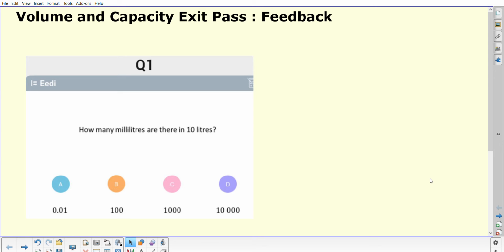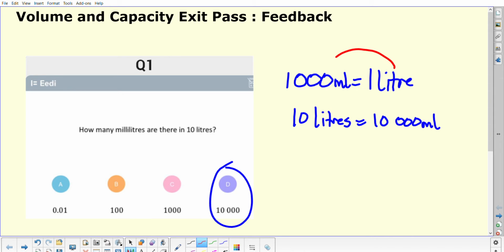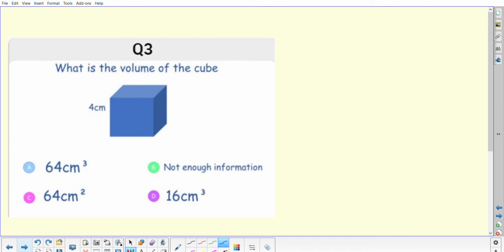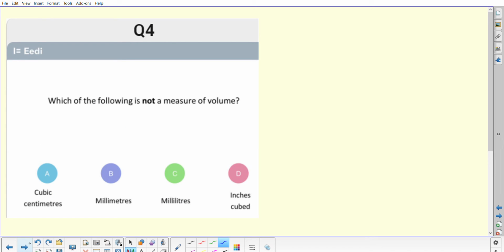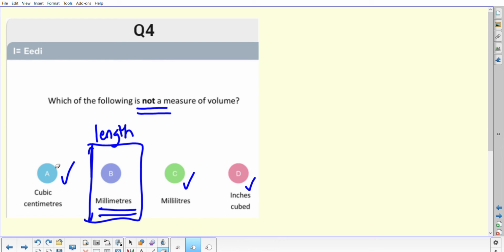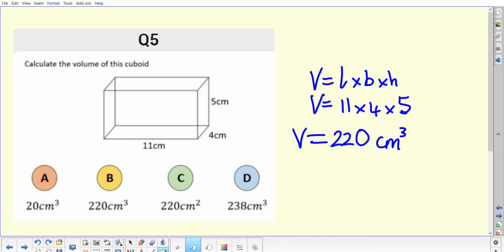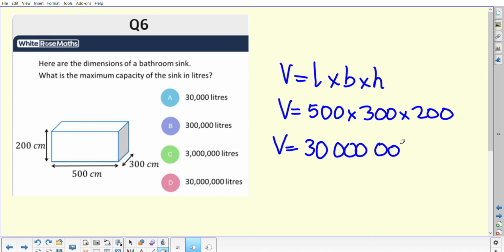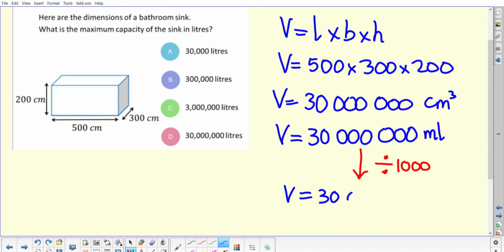Volume and Capacity Exit Pass Diagnostic Quiz Feedback